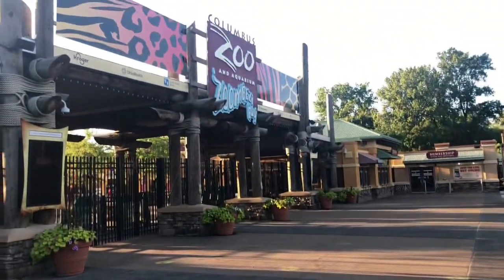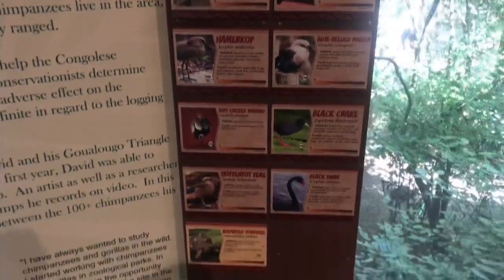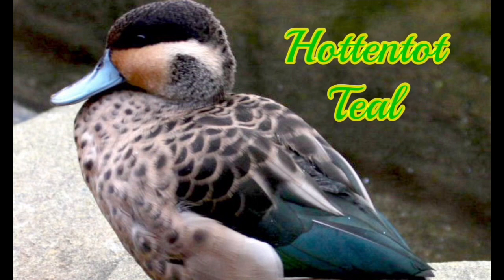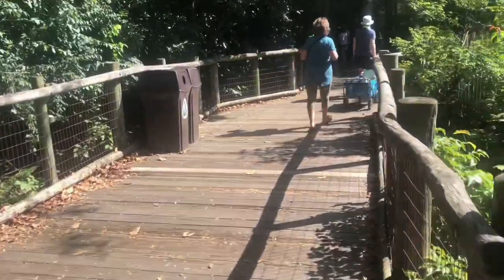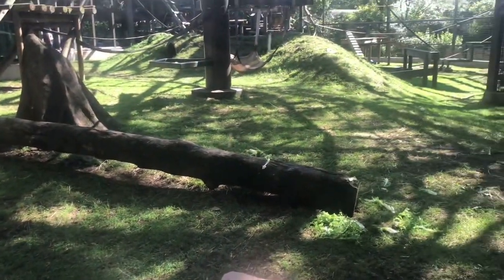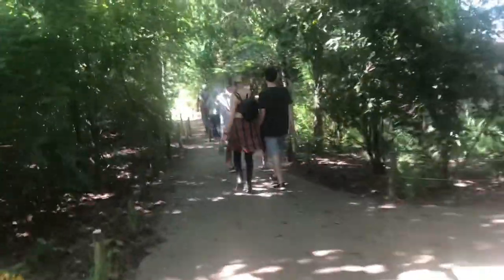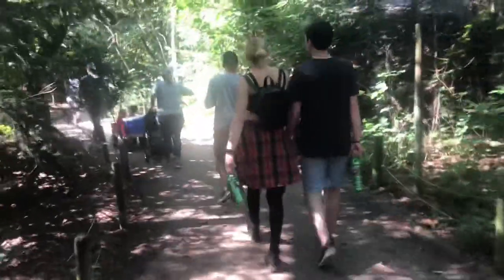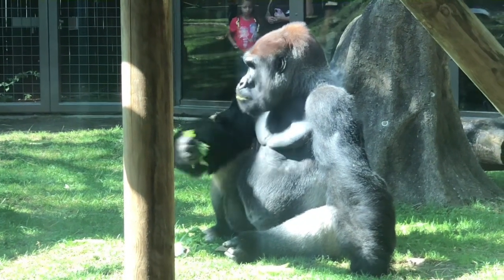Columbus Tours Episode 3: Congo Expedition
Round 3 here in Columbus and this time we are heading to the Tropical Rainforests of the Congo where we will find the jewels and treasures of the jungle so let’s put on our Safari Hats and head through the Congo Rainforests

Animal Species:

: Eastern Black and White Colobus Monkey
: African Grey Parrot
: Lady Ross’s Turaco
: Hadada Ibis
: Sacred Ibis
: Superb Starling
: Tambourine Dove
: White-Headed Buffalo Weaver
: Specked Pigeon
: Black Crake
: Hamerkop
: Buff-Crested Bustard
: Hottentot Teal
: Common Bulbul
: Blue-Bellied Roller
: Black-Crowned Crane
: African Leopard
: Western Lowland Gorilla
: Bonobo
: Red River Hog
: Mandrill
: Radiated Tortoise
: Okapi